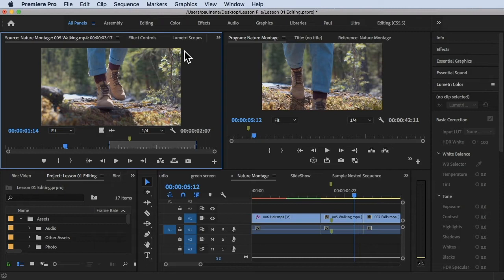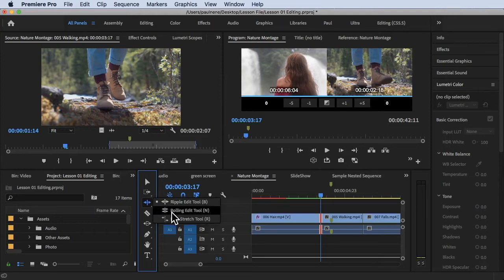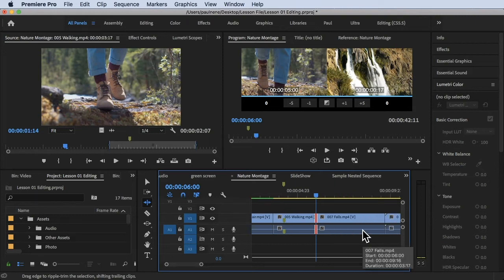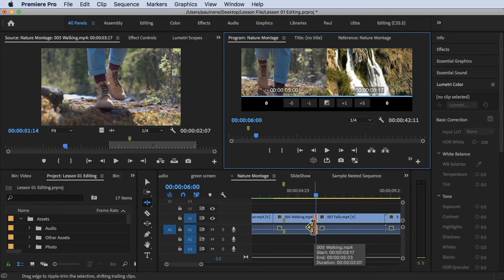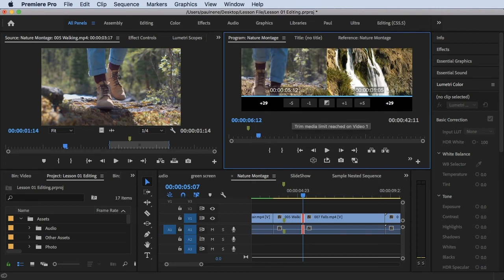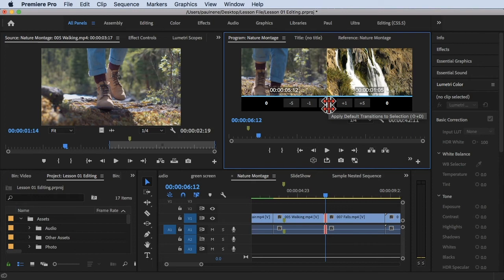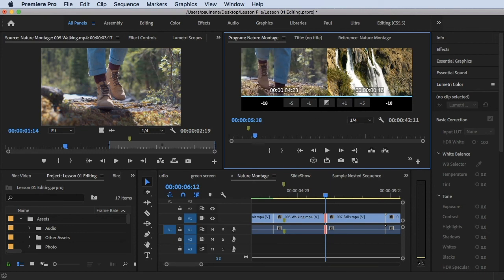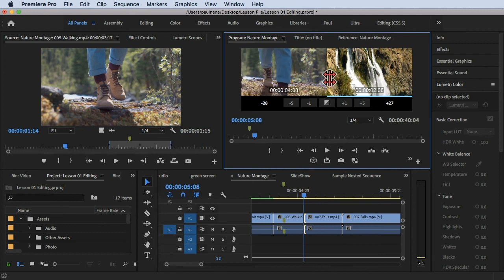How to Trim Edit Mode in Premiere Pro CC 2020